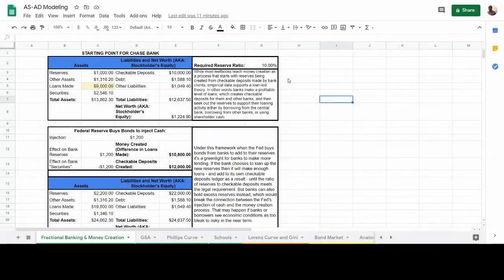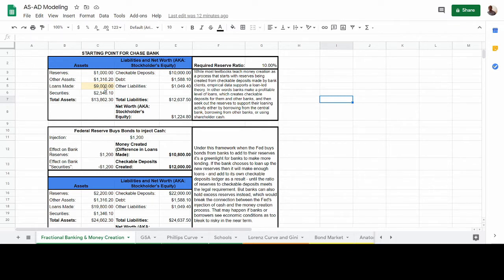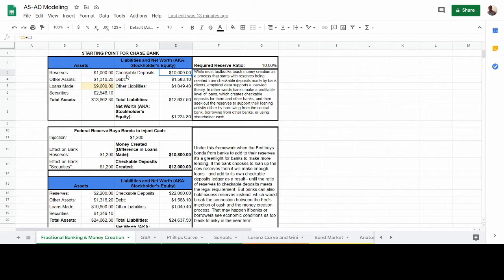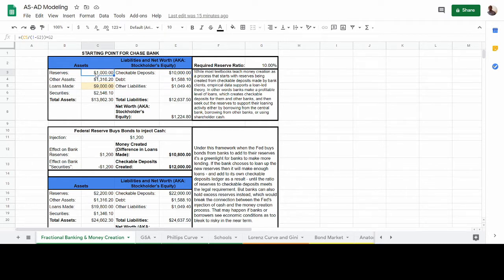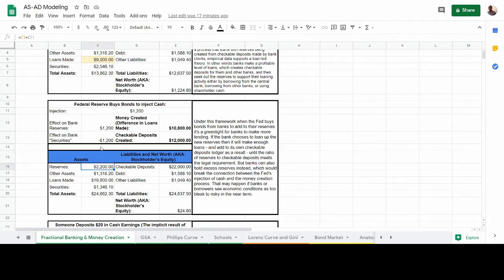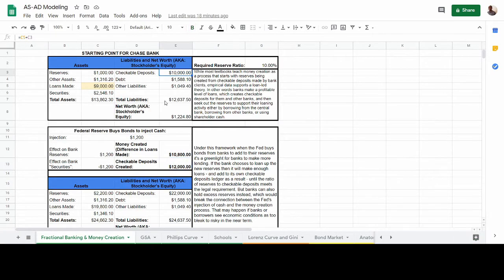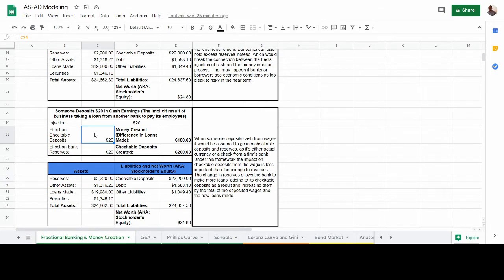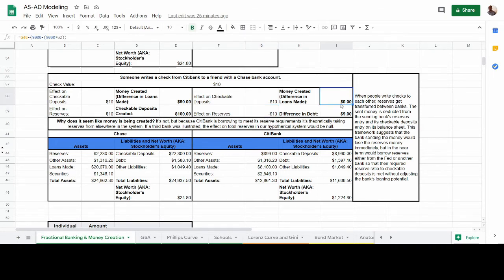How Banks Create Money: Loans-First Money Multiplication | (Demo)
Money creation or money multiplication is typically taught from a reserves-driven approach, where fractional banking system transmits the will of the central bank. But empirical evidence better supports the theory that risk aversion among banks and borrowers are the major drivers of money supply changes.